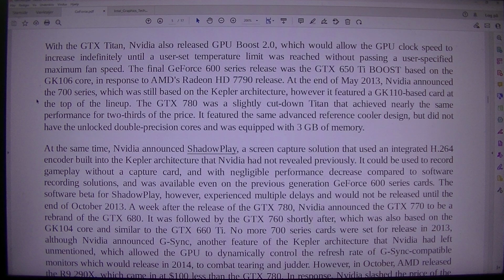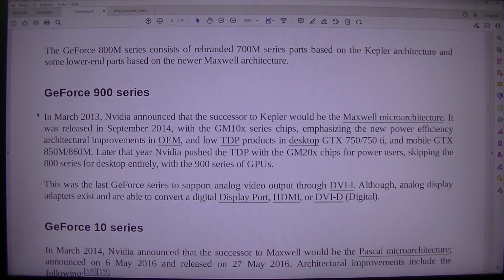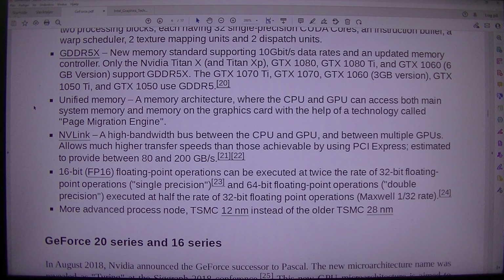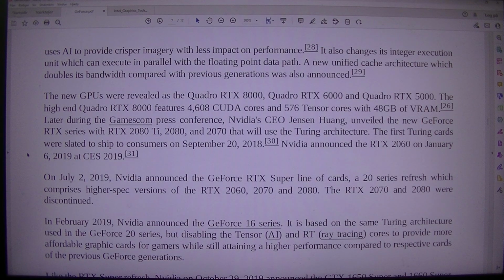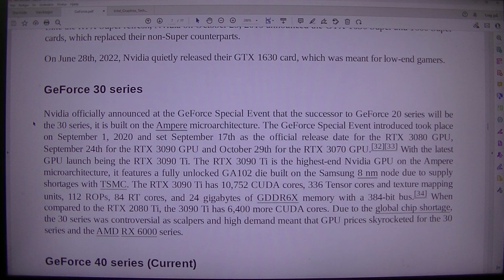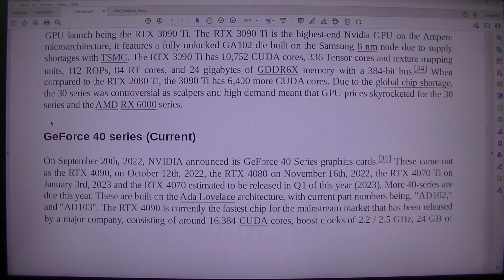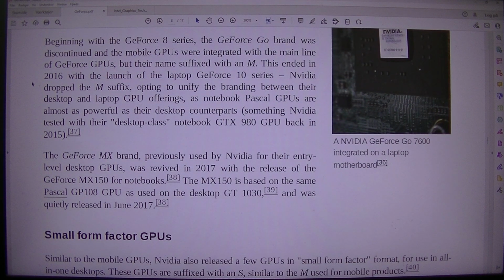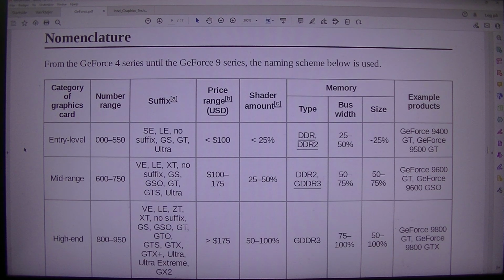MongoTV_8847 - LOOKING AT GAMER PC HARDWARE - Part 1395 - GeForce - Nvidia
PART 1395 - GeForce - Nvidia (This video is 3 Part : Part 1394 to Part 1396). They are on my playlist with name "MONGO TV - LOOKING AT GAMER PC HARDWARE") I like try do this, to get help read difficult technical English text loud. That will help me a bit to understand the text :-) Maybe this video could be helpful for some other too, that don't speak and read English very well :-) Have a good day too.